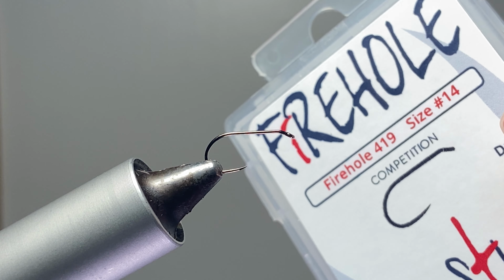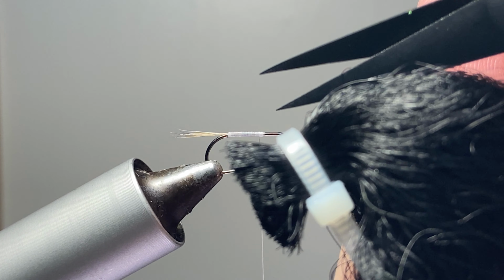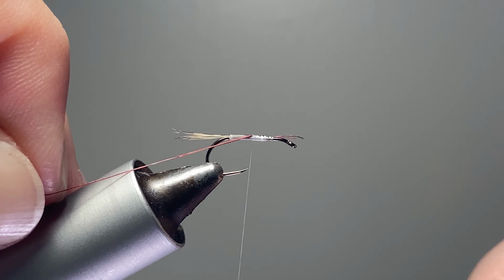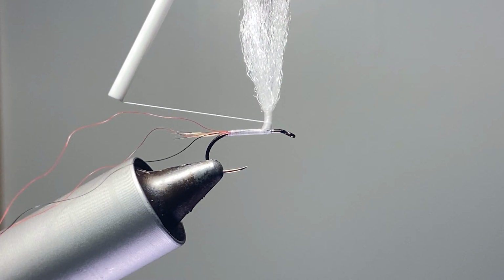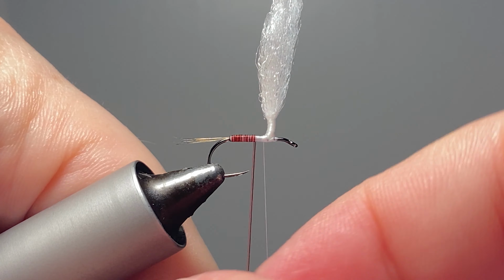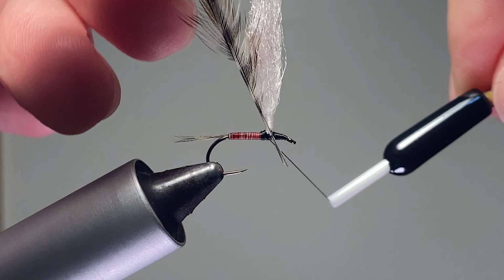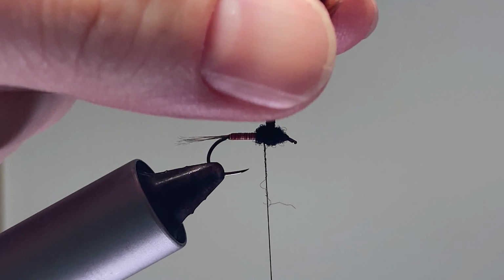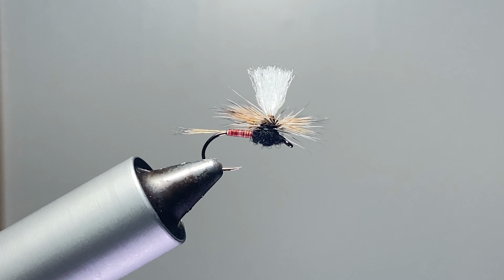Parachute Jujubaetis | Fly Tying Tutorial | Nymph To Dry Fly Series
Te Jujubaetis by Charlie Craven just looks super buggy and was a ton of fun to tie.  His way of tying the body of that fly is such a great technique that I had to use it for a dry fly.  It can take some time to get right but no matter how you tie it the fish won't mind so tie some up!

Don't forget to check out the Instagram @flyfish402